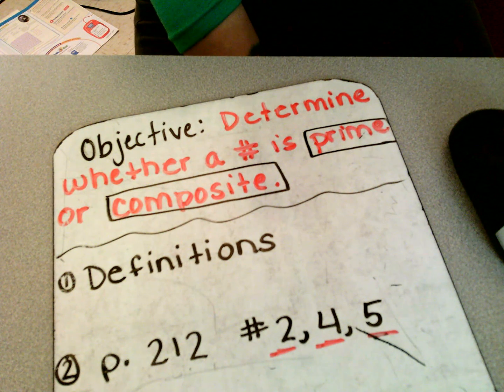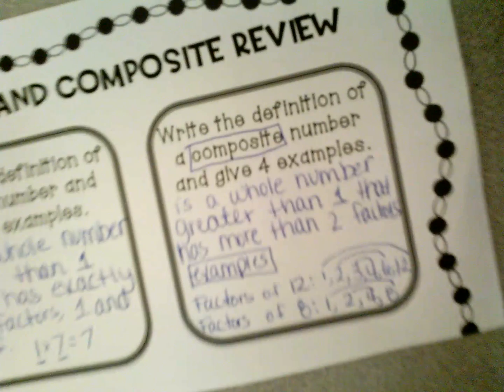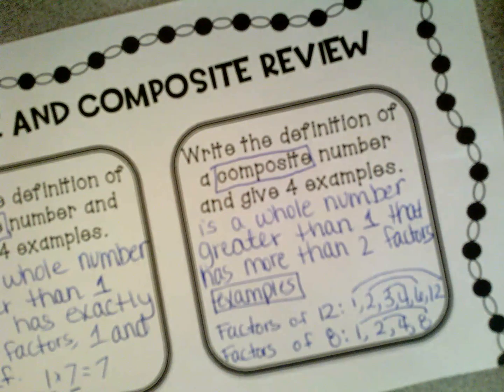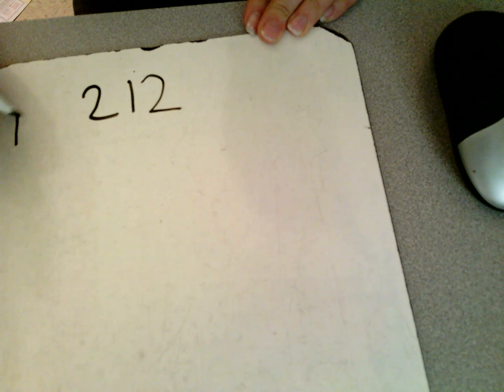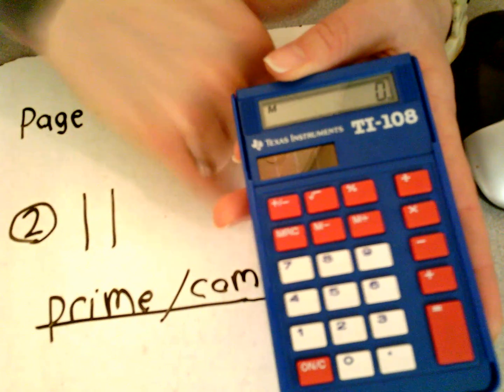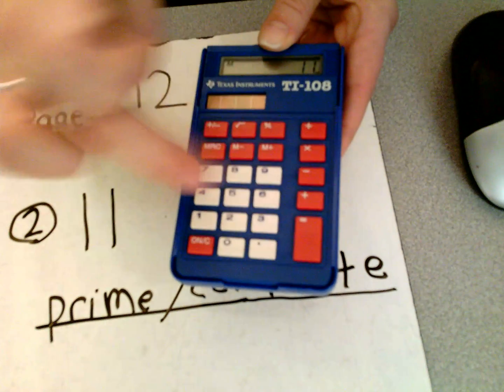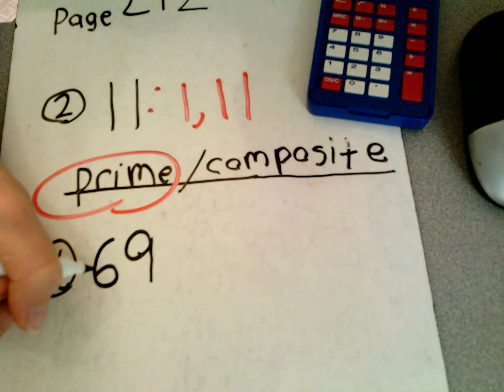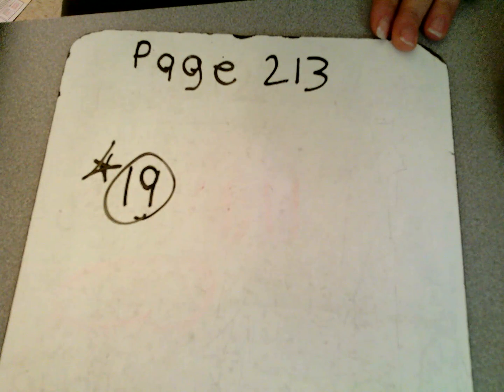5.5 Video 1